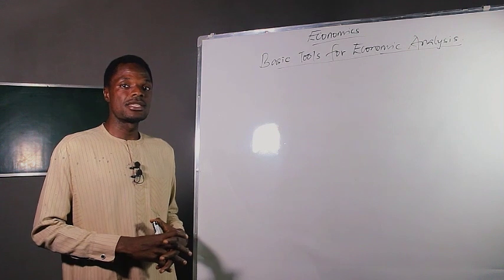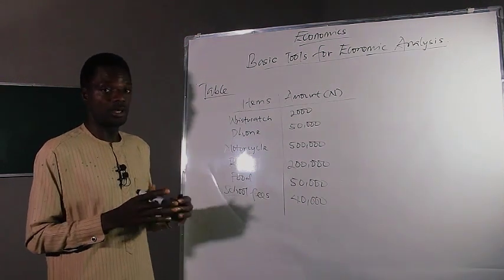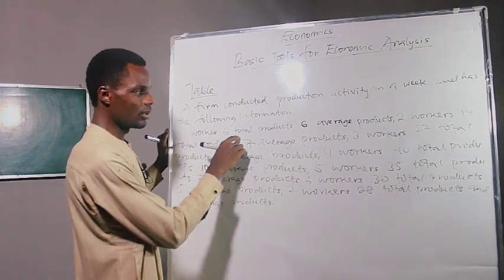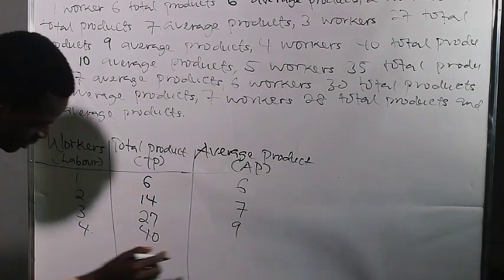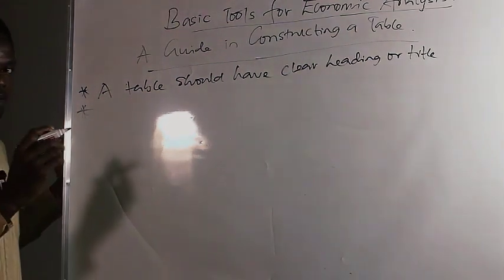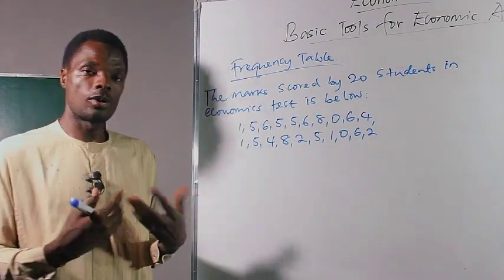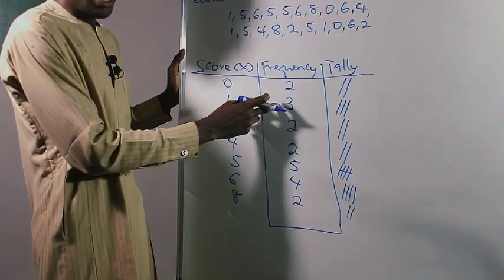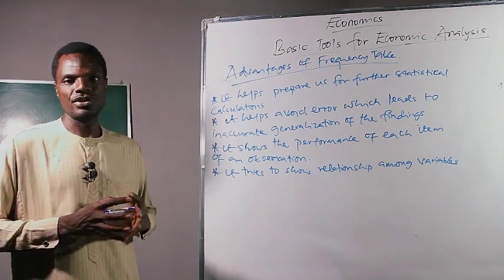Basic Tools For Economic Analysis | Class: SS1 | Extralesson: Economics